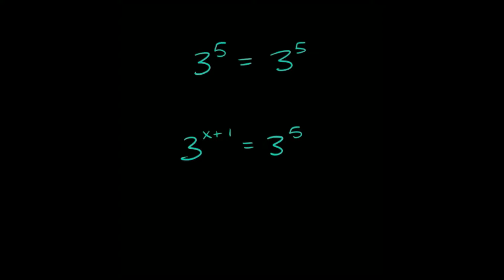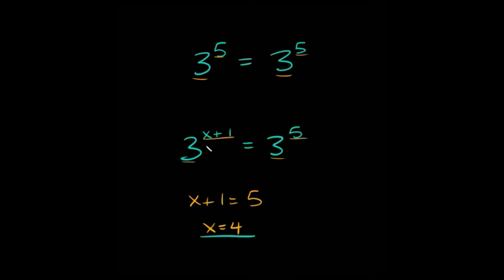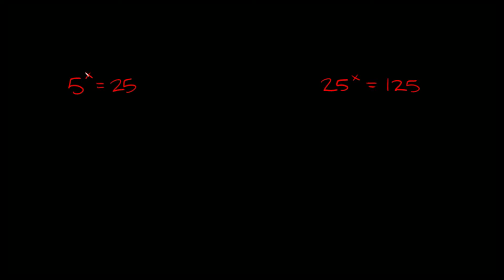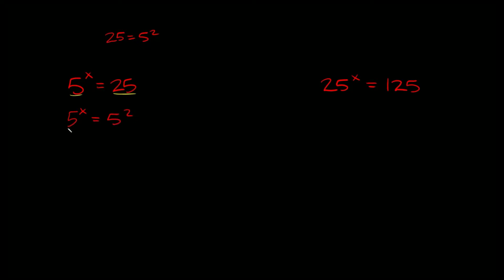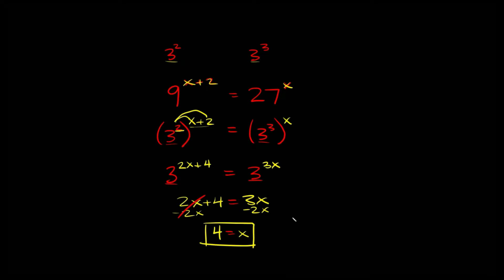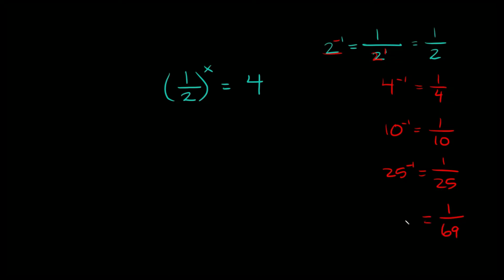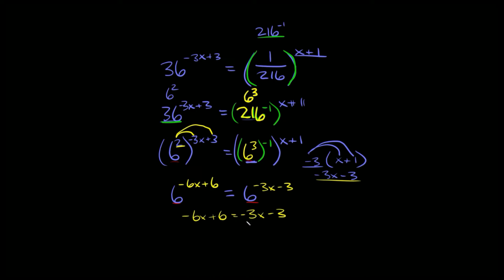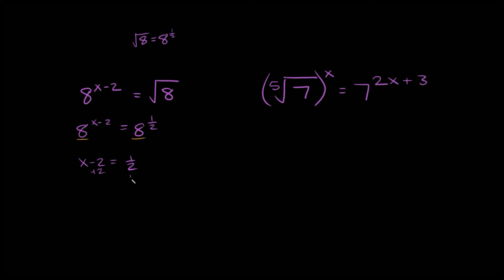Solving Exponential Equations | Same & Different Bases | Eat Pi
In this video, I teach you how to solve exponential equations where the bases are the same and different. I go over problems with complicated exponents/powers, fractions, radicals, square roots, and higher roots.

0:00 - Solve 3^(x+1) = 3^5
1:02 - Solve 6 = 6^(2x-3)
1:49 - Solve 5^x = 25
2:41 - Solve 25^x = 125
3:55 - Solve 9^(x+2) = 27^x
5:47 - Solve (1/2)^x = 4
8:51 - Solve 36^(-3x+3) = (1/216)^(x+1)
12:20 - Solve 8^(x-2) = √8
13:15 - Solve (5√7)^x = 7^(2x+3)